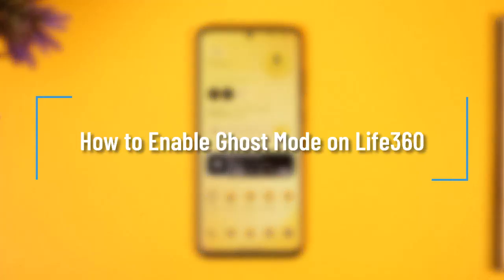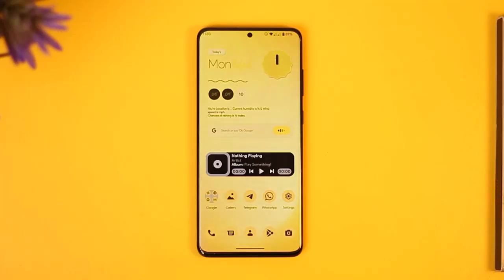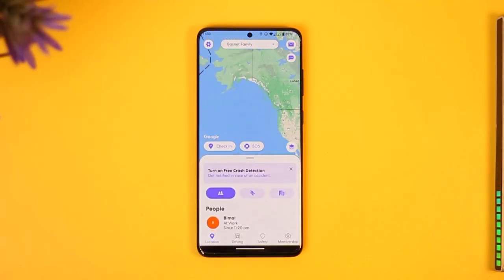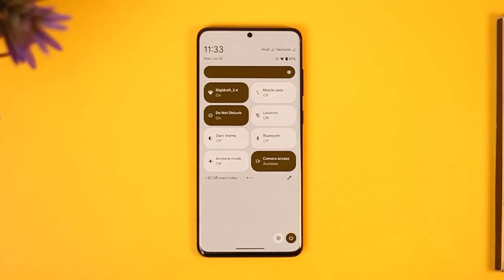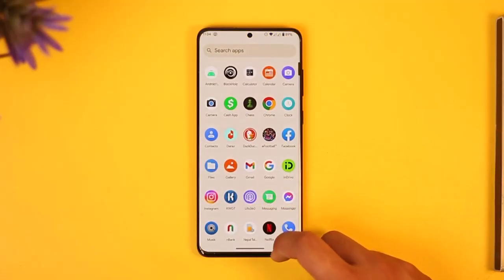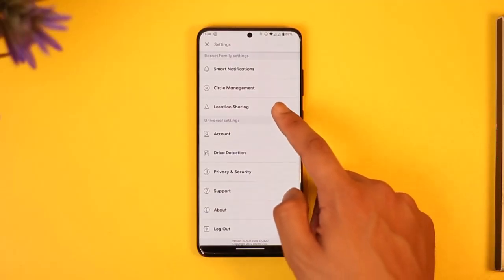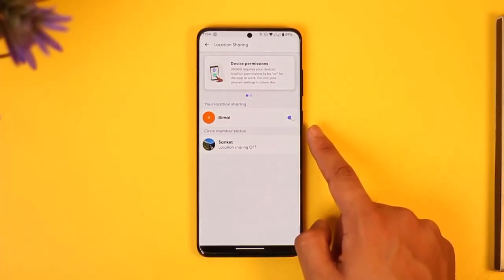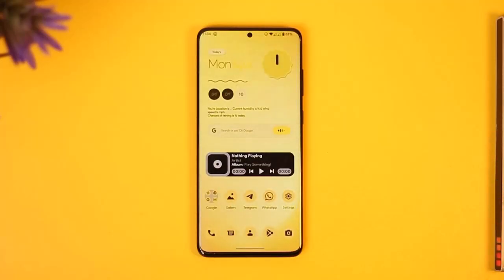How to Enable Ghost Mode on Life360 !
In this tutorial video, I will quickly guide you on how you can enable ghost mode on Life360. So, make sure to watch this video till the end. We try to be responsive to as many questions as possible.

► Chapters:
0:00 Introduction
0:13 Enable Ghost Mode
1:16 Conclusion